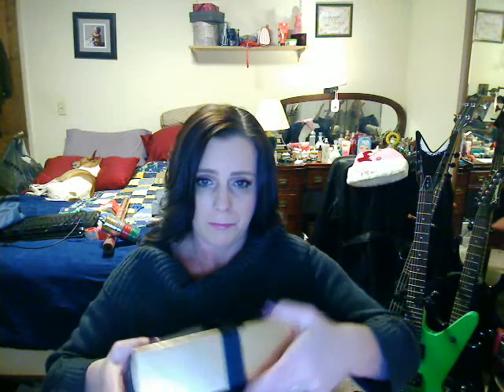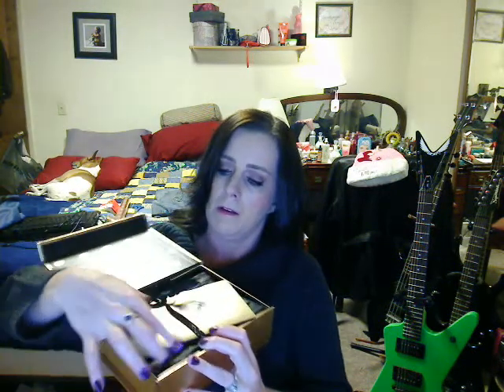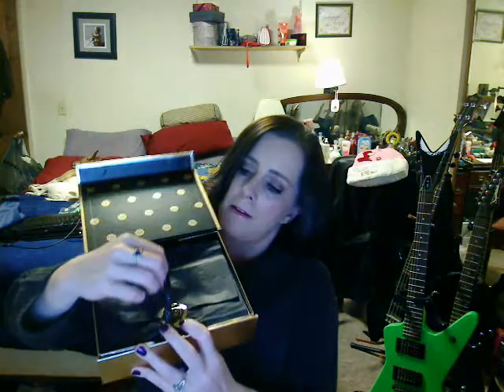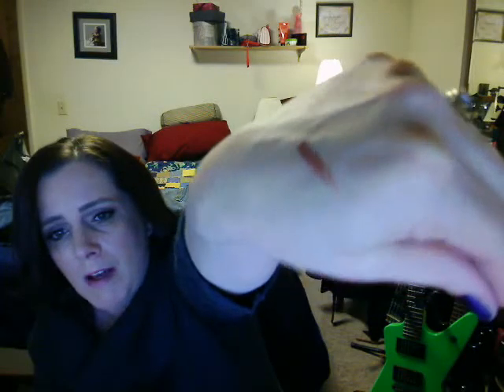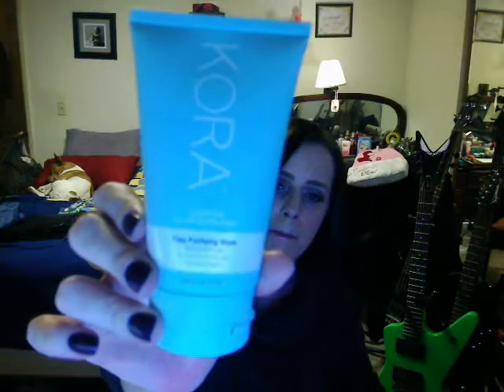Glossybox Holiday Edition December 2013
Unboxing glossybox holiday edition December 2013,